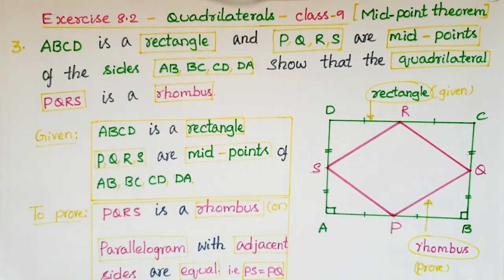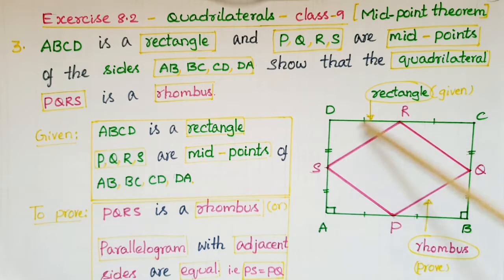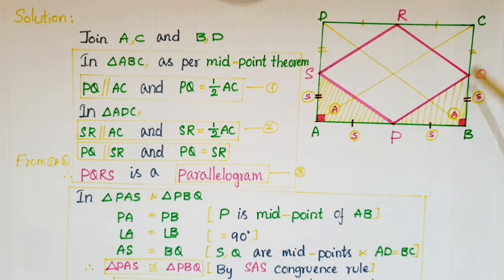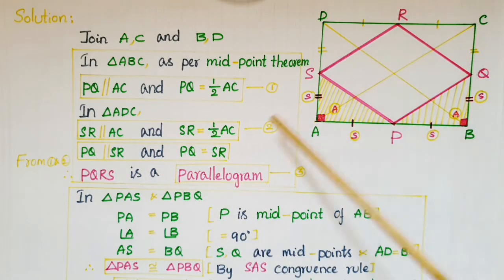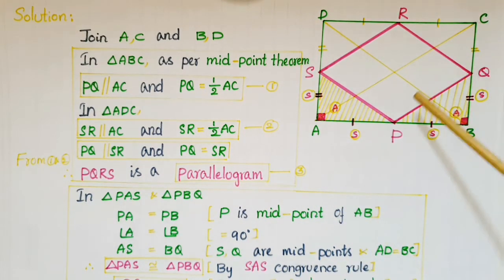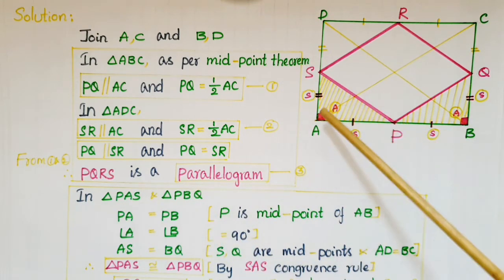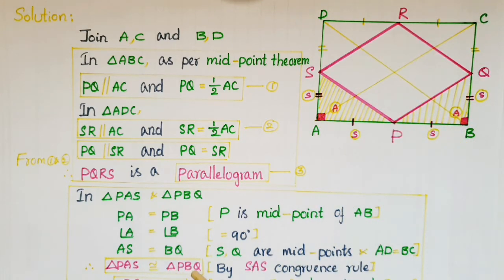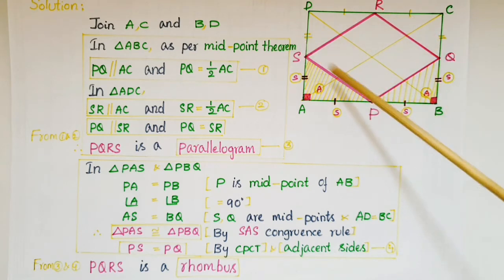Q3- Ex8.2- Ncert -ABCD is a rectangle and P, Q, R and S are mid-points of the sides AB, BC, CD , DA.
Exercise8.2- Ncert -Mid- Point theorem -Quadrilaterals- Class9
3. ABCD is a rectangle and P, Q, R and S are mid-points of the sides AB, BC, CD and DA respectively. Show that the quadrilateral PQRS is a rhombus.

you can watch the given below video "Easyway to remember the properties of PARALLELOGRAM,RHOMBUS,RECTANGLE and SQUARE"